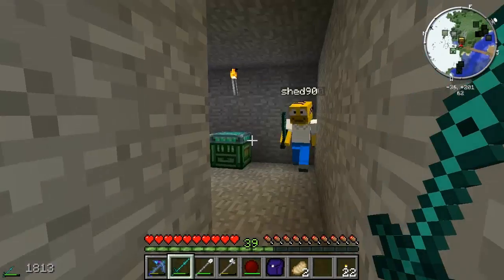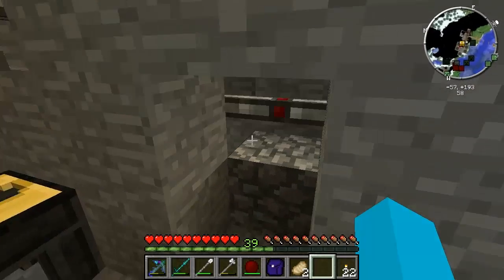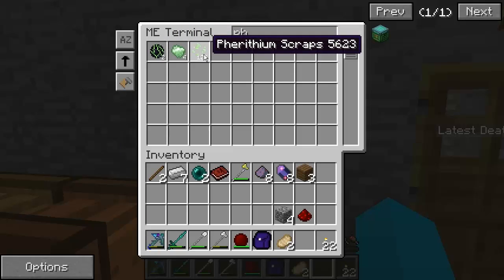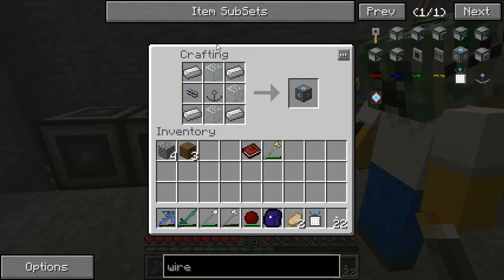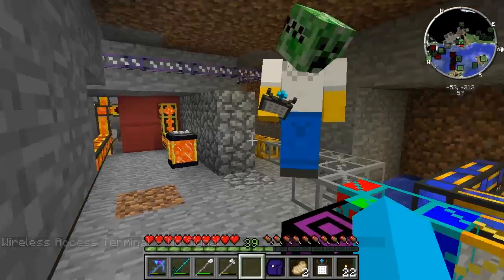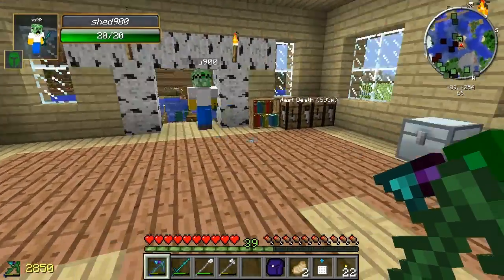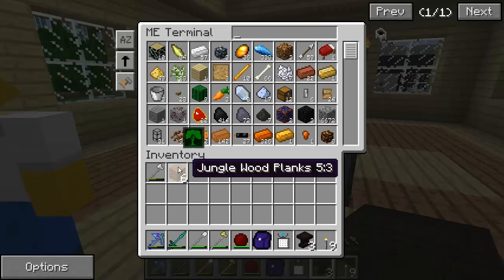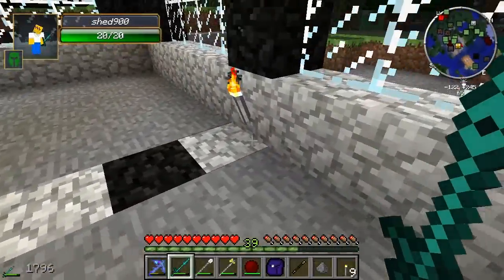SolitaryCraft Co-op Let's Play - Season 2 - Ep26 - Thaumcraft Noob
SolitaryCraft week continues with another episode today! We've done a bit of work in between episodes on finishing the cart system from the last two episodes. Everything actually works! We also did a few other things too!
To install this and get the exact mod set we have you need SolitaryCraft!
You need the Astocky Team Launcher to do that though which you can get
Once you have the launcher you can get to SolitaryCraft and then on the mod select screen use the drop down menu to select Toff and Shed's Pack. There you go!